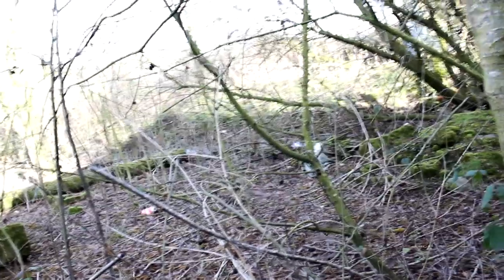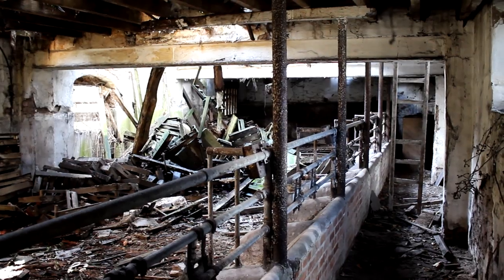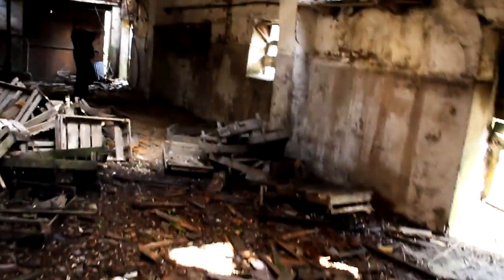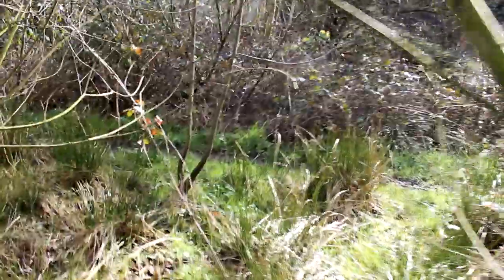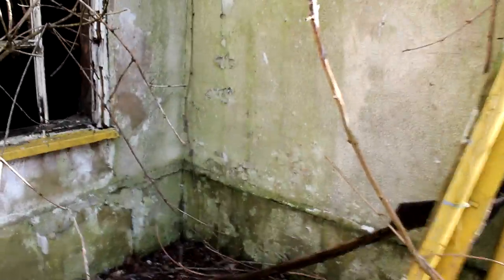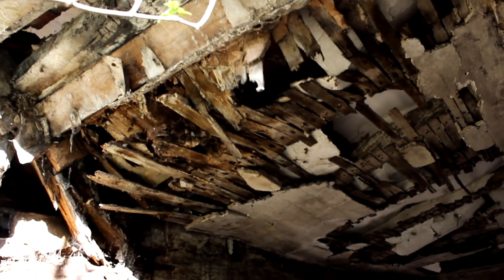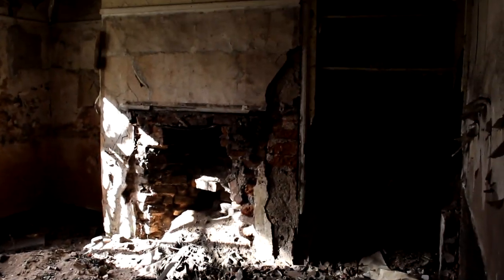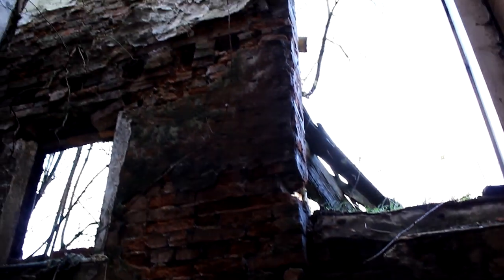Stretton Old Abandoned Farmhouse - Urbex - 2019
An old abandoned farmhouse we stumbled off on our way to filming H.M.S Blackcap!

Weren't gonna release this one, to be honest, as the footage isn't great but figured seen as though we recorded and discovered it I might as well. We've acquired many hours of unseen explores in the year we've been exploring so there's plenty more to come.

Filmed and edited by Clarky and Ben Smethurst
Ft Mr and Mr's X

Our Links -

The Music:

Lightning Bugs - Geographer

Fortress Europe - Dan Bodan

The Urban Collective
We Film It...